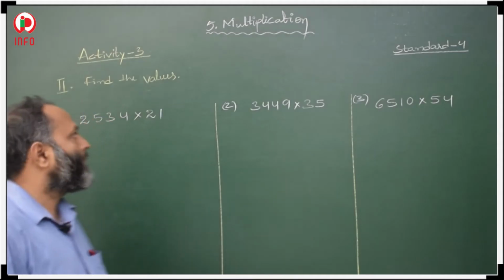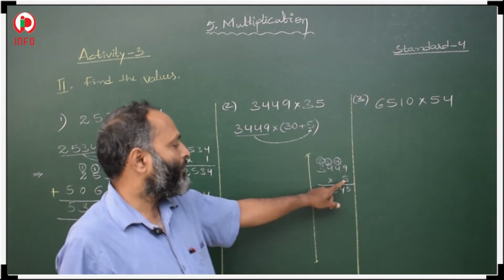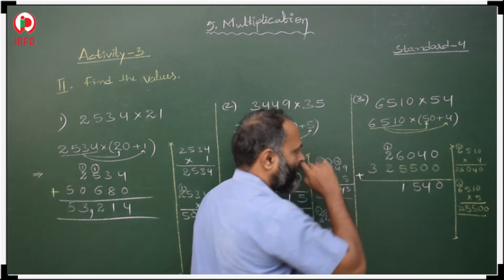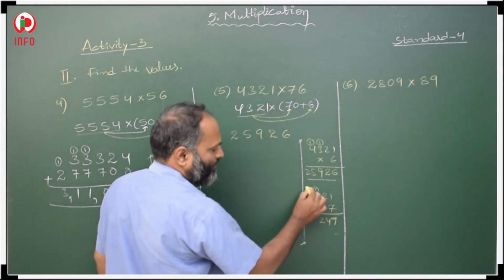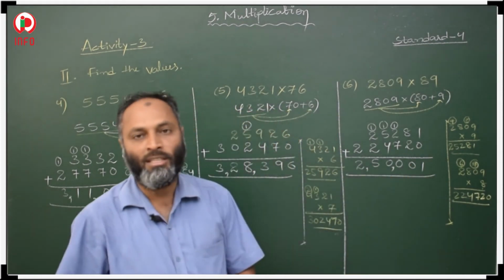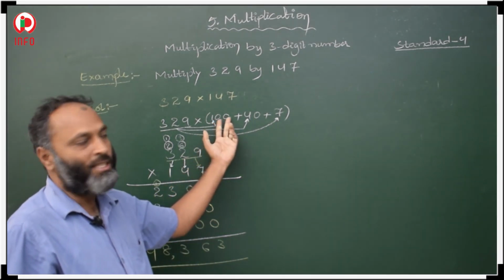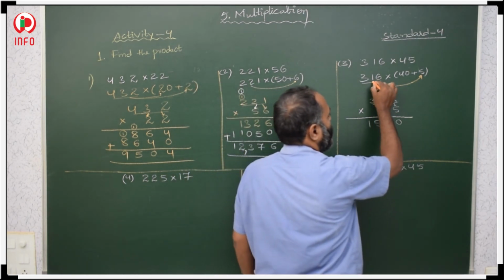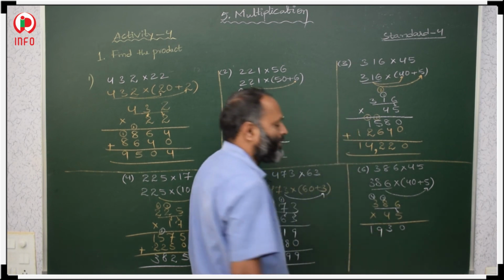05 Multiplication SL Class 4 Part 5